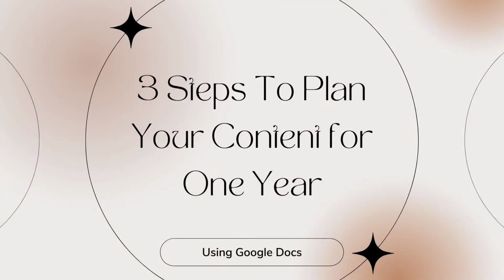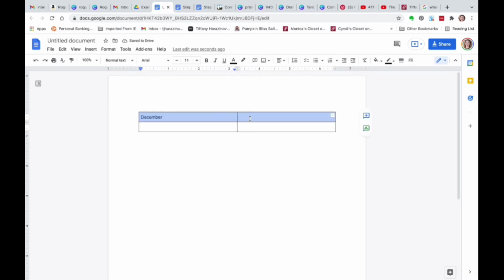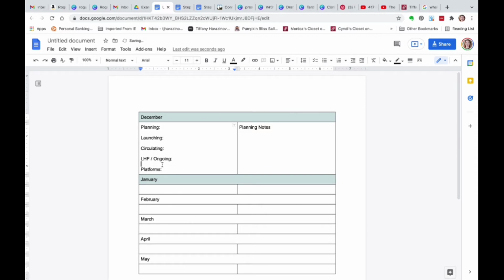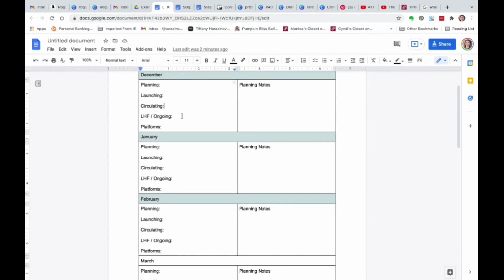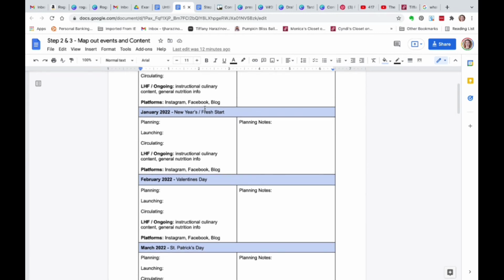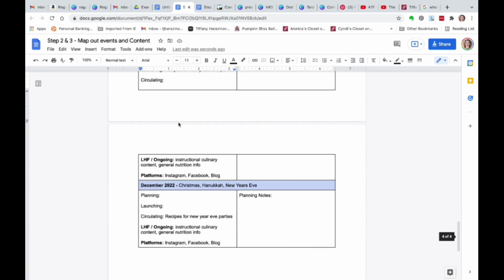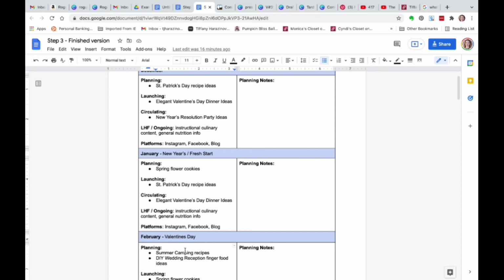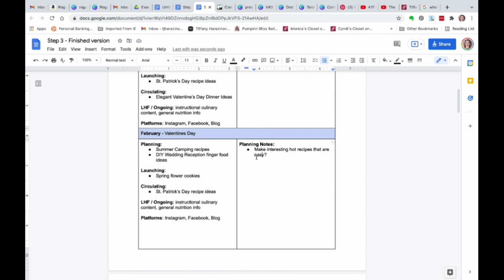3 Steps to Plan Your Content for 1 year Using a simple google document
In this video, I walk through how you can use a simple table in a google doc or word document to plan out your content for the next year. This is a way to generate ideas and plan for content based on key milestones that influence your content throughout the year. This is the work that you would do BEFORE actually scheduling content or creating a very detailed timeline (if that is your thing.)

00:00 - Introduction
01:07 - Step 1 - How to set up table in google docs to plan content
05:00 - Step 2 - Map out key milestones for your business
09:08 - Step 3 - Work backward to plan out content ideas

FAQ